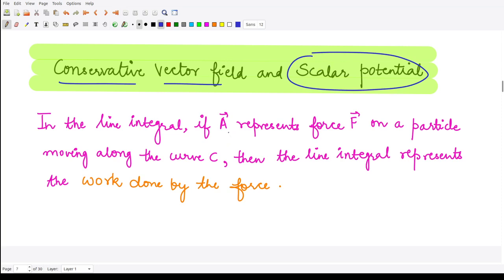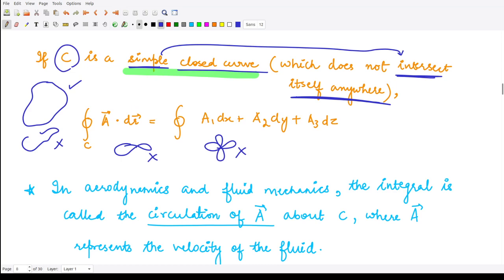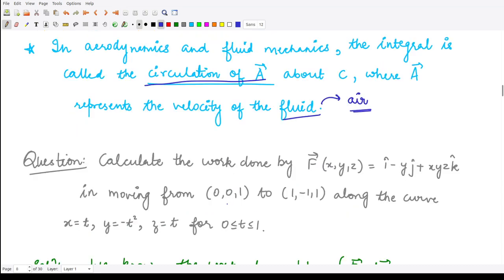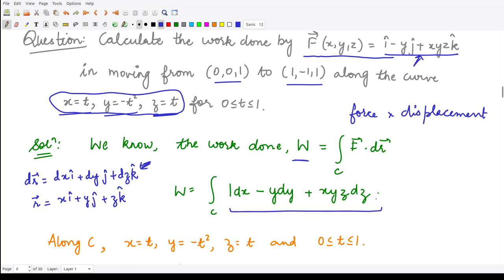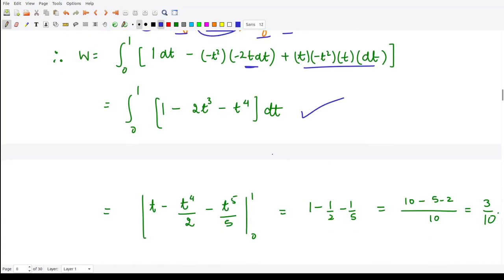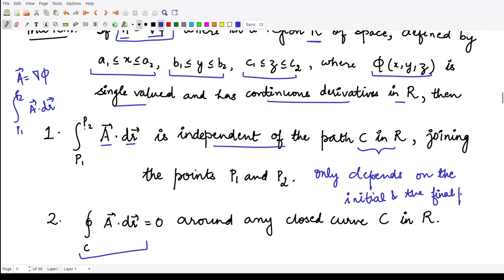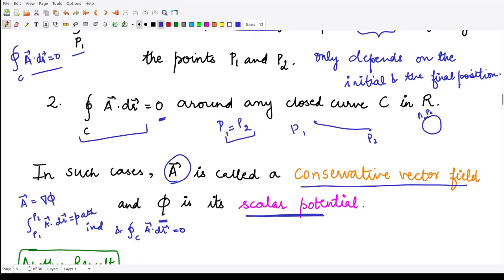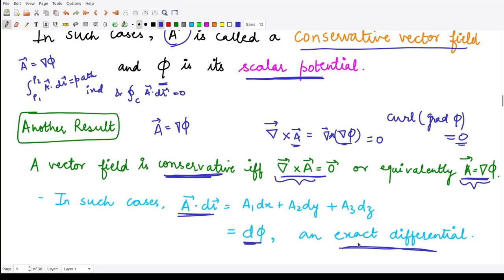Lecture 23: Conservative vector field and scalar potential